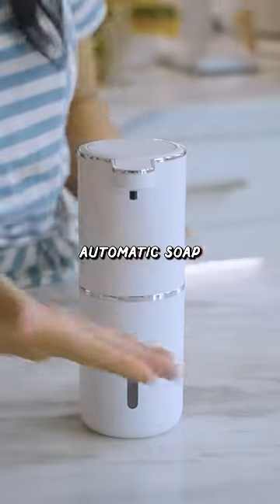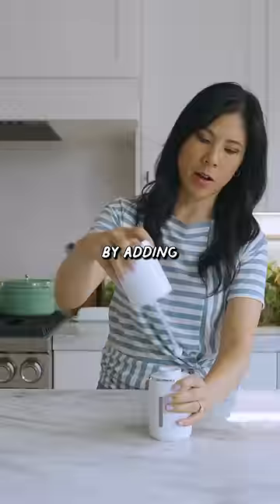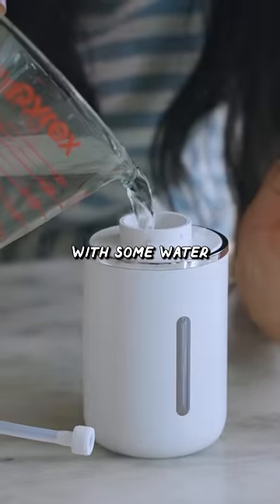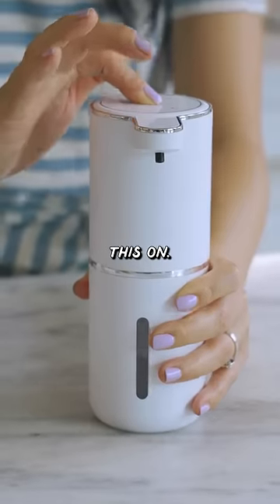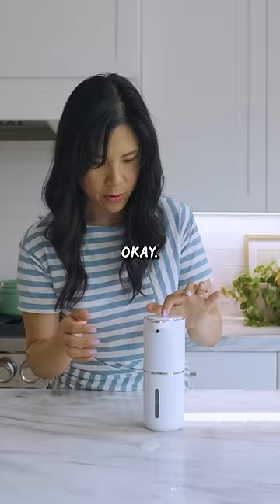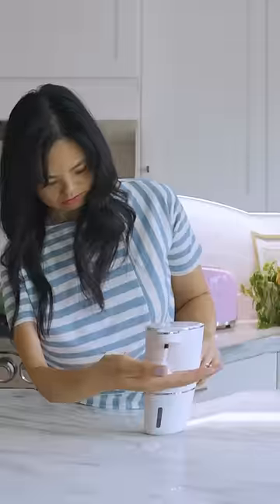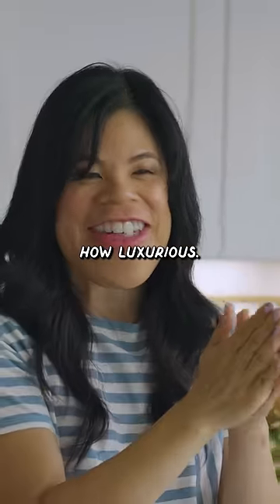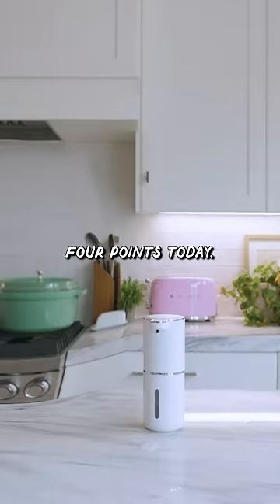Testing an Automatic Foaming Soap Dispenser from Amazon!